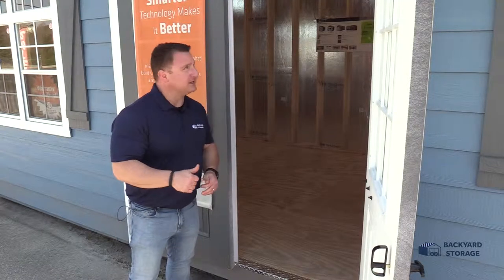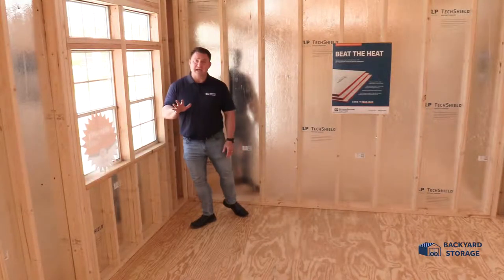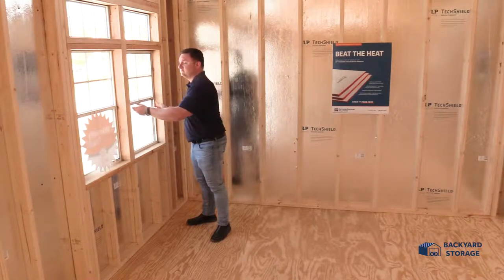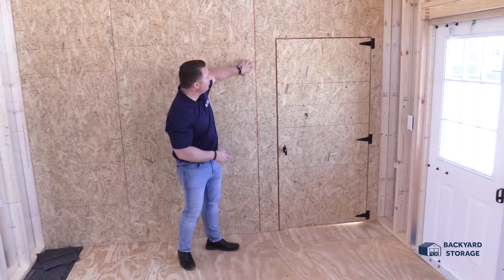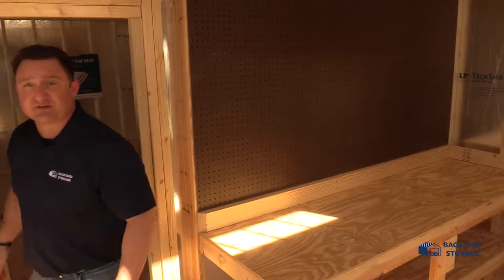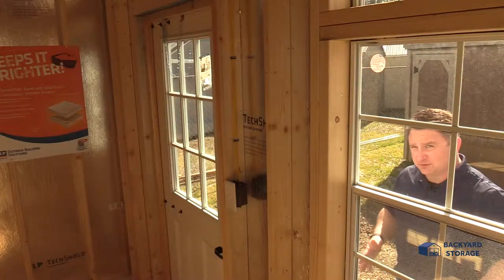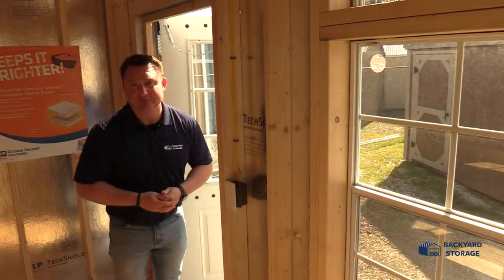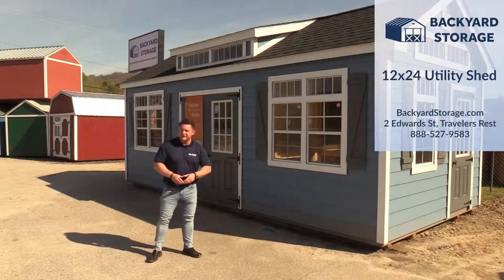Utility Shed - Convenience of 2 Entrances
There're incredible benefits of having two separate entrances to a shed.  Depending on which direction you plan on facing the building, it can offer a faster way to enter the building to grab something quickly.

Utility Sheds come with several customizable options.  No longer is the Shed a beat-up building in your backyard.  There's an incredible amount of money being spent, to bring the latest and greatest technology to the shed industry.

And Backyard Storage has embraced all the new technology.  Bringing the highest quality product to the market.  The shed in this video is a prime example of where the shed industry is headed.